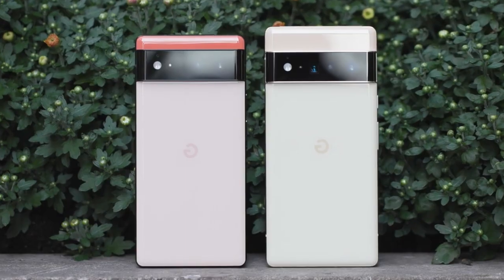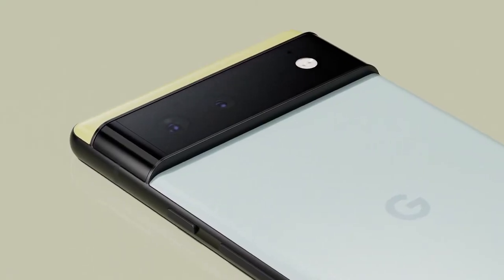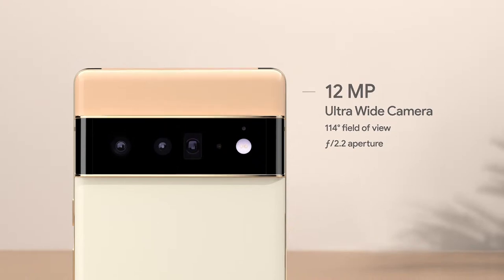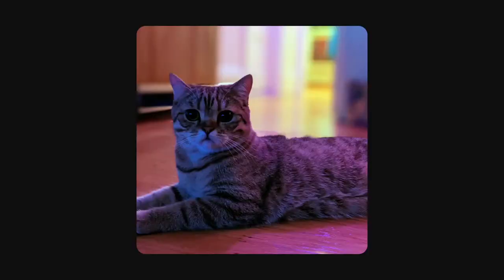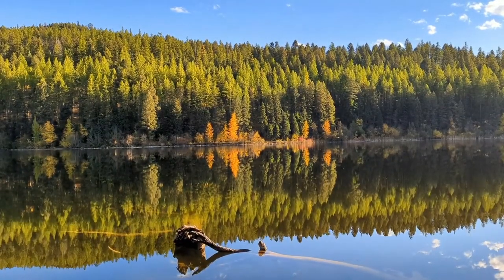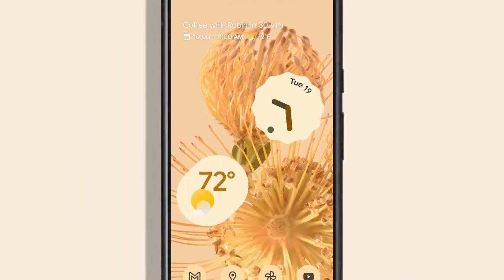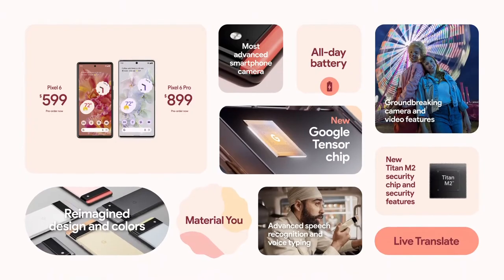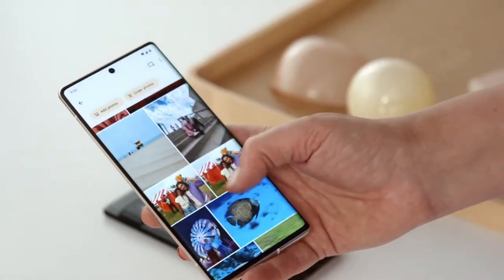Everything about Google Pixel 6 and Pixel 6 Pro in 4 minutes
GOOGLE PIXEL 6 AND 6 PRO HAVE BIG SCREENS, BIG AMBITIONS, AND SMALL PRICES
Pixels has come with their new processor, a custom-designed ARM SoC (System on a Chip) that Google is calling Tensor. Google says it’s competitive with the Snapdragon 888 from Qualcomm, which is what you find in basically every other high-end Android phone available right now.
The most prominent feature on the 6 and 6 Pro is the back camera housing. Google seems to refer to it as a “bar,” but it’s an enormous protuberance that spans the entire width of the phone and houses two (Pixel 6) or three (6 Pro) cameras and related sensors in it. The bar is large, but unlike camera housings located in the upper corner, like you get on an iPhone or Samsung, it doesn’t cause the Pixel 6 or 6 Pro to rock when placed down. A case will likely help mitigate the size, as well.
Both phones have a 50-megapixel main sensor that is hard coded to output 12.5-megapixel images. It’s a much larger sensor than Google’s used before — physically larger than even the iPhone 13 Pro’s new camera sensor — comes with 1.2μm pixels, and is behind an f/1.85 aperture optically stabilized lens.
If you spring for the Pixel 6 Pro, you also get a 4x telephoto camera that’s not available on the standard Pixel 6.
The front cameras differ between the models, too, with the Pixel 6 getting an 8-megapixel, 84-degree field of view and the 6 Pro using an 11.1-megapixel, 94-degree camera. That translates into you’ll be able to fit more people in a selfie with the 6 Pro than you can with the 6.
The new processor enables some new image editing features, like a “magic eraser” tool that gets rid of distracting elements in your images automatically and new long-exposure and motion blur capture modes.
For video, both phones can shoot up to 4K 60fps, now complete with Google’s auto HDR image processing, or capture up to 240fps slow-mo video at 1080p.
the Pixel 6 and 6 Pro both have large, OLED displays. The 6’s screen measures 6.4 inches diagonally, has 1080p wide resolution, and can refresh at 90Hz for a smoother scrolling experience. It’s a flat panel and has slightly larger bezels all around than the 6 Pro, which utilizes curved sides on its 6.7-inch, 1440p screen to minimize the bezels. The 6 Pro also uses LTPO technology to vary its refresh rate from as low a 10Hz all the way up to 120Hz, depending on what you’re doing on the phone. Both phones’ displays are covered in the latest Gorilla Glass Victus glass and support HDR.
Both phones also support 5G, Wi-Fi 6E, and Bluetooth 5.2 connectivity, though only the 6 Pro and a special version of the 6 for Verizon (which costs $100 more) have millimeter wave support. Batteries are large in both models, as well: 4614mAh in the 6 and 5004mAh in the 6 Pro. We won’t know for sure until we’re able to fully review them, but the concerns of Pixel phones coming with underequipped batteries seem to be fully in the past at this point.
As you’d expect from a Pixel, the new models ship with the latest version of Android — in this case, Android 12.
the Pixel 6 and 6 Pro add a few new features that leverage their custom processors, such as faster on-device translation and those new AI-powered image editing features mentioned above. Importantly, Google says the new phones will get a minimum of five years of software support, longer than any other Pixel before and longer than virtually any other Android phone you can buy now.